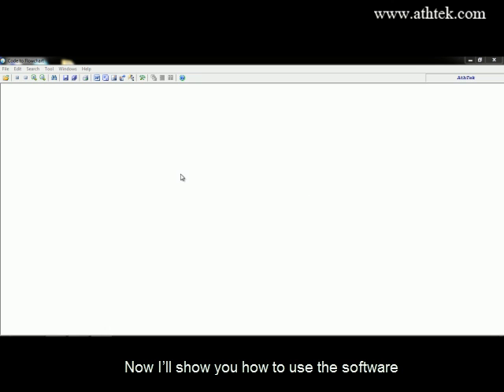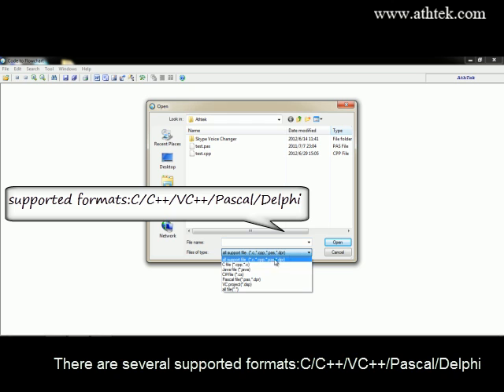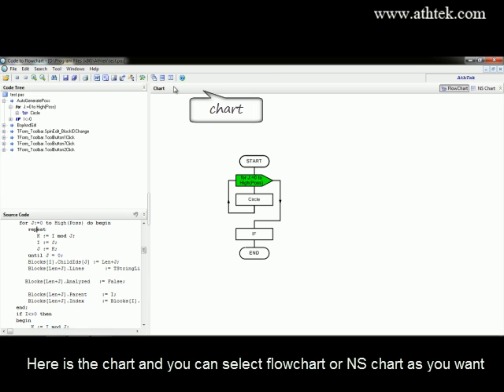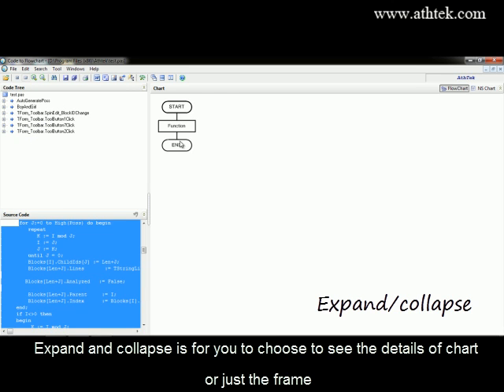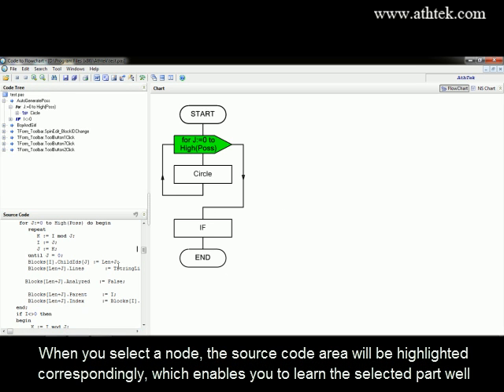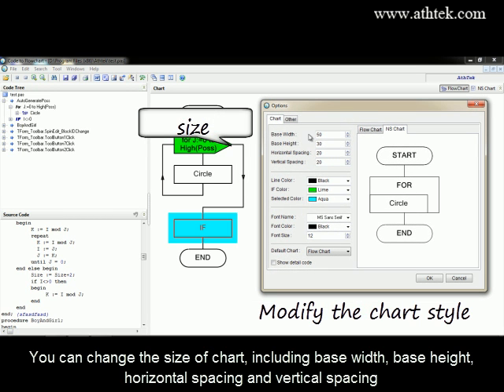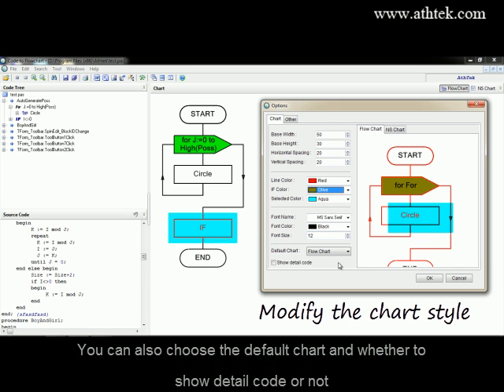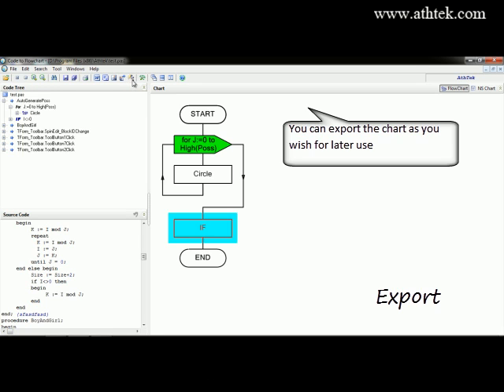How to learn programming fast and easily - Code to FlowChart Tutorial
As a junior programmer, you need to read a lot of books and practise again and again to enhance your coding ability. Anyway there is an intelligent tool which can greatly help in your programming. It is AthTek Code to FlowChart Converter.